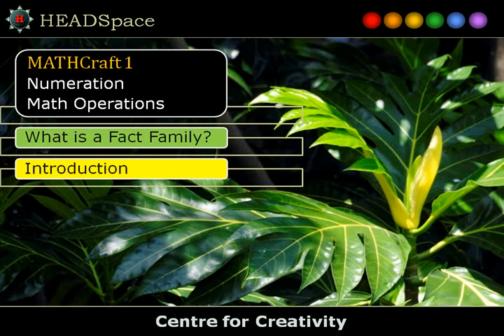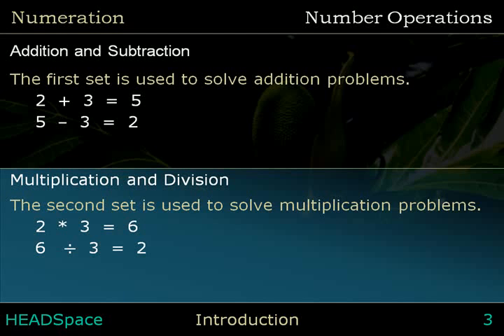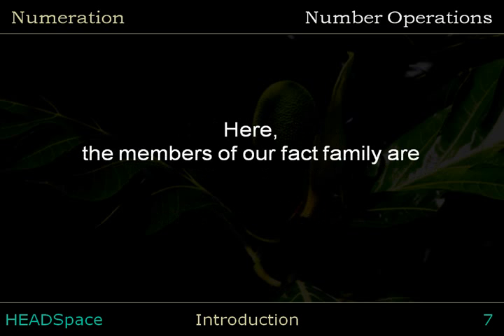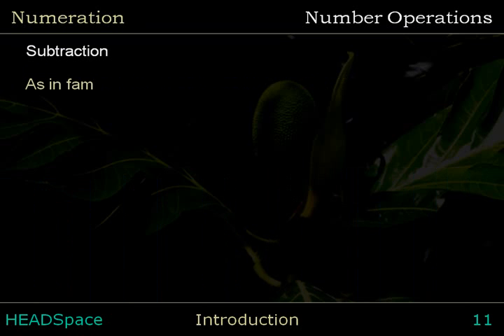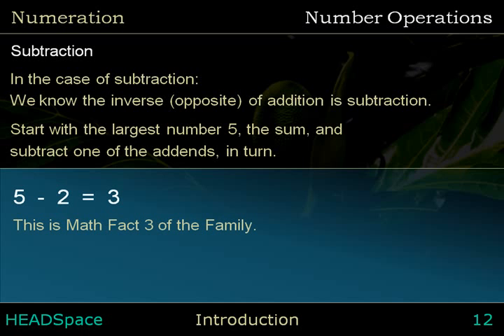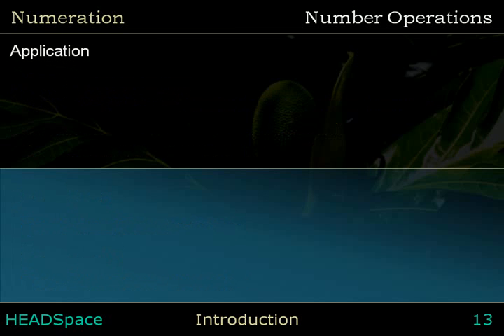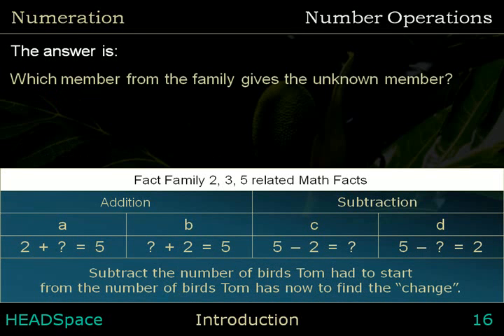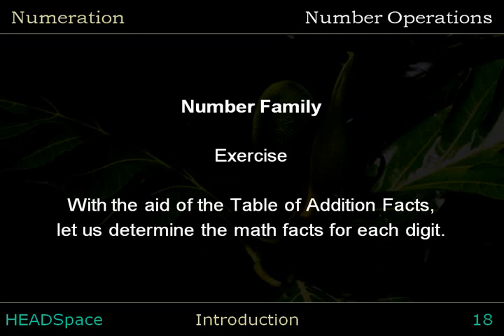MC14 0A Math Facts Introduction, Add Sub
What is a Fact Family?
As in our families, members are related; the numbers 2, 3, 5 and facts are related.
In mathematics they are a fact family that can be arranged in four ways.